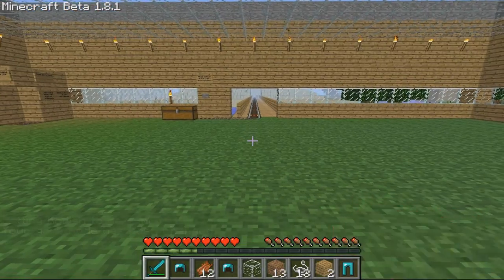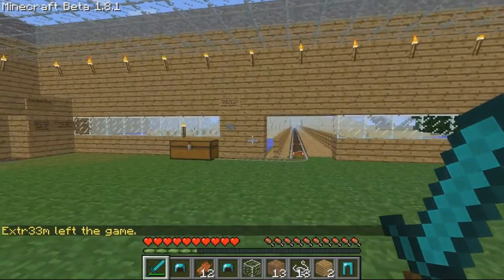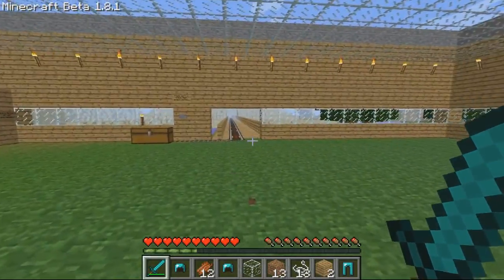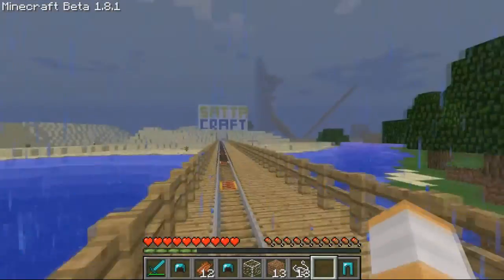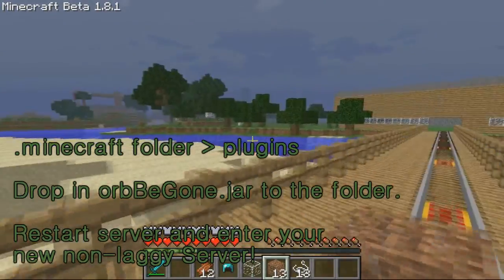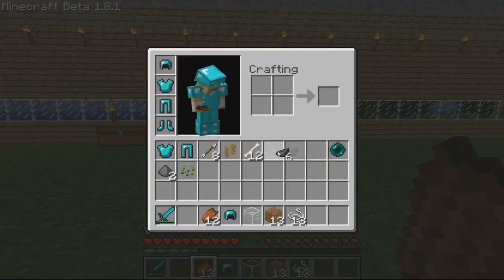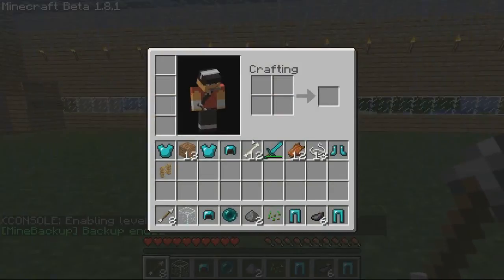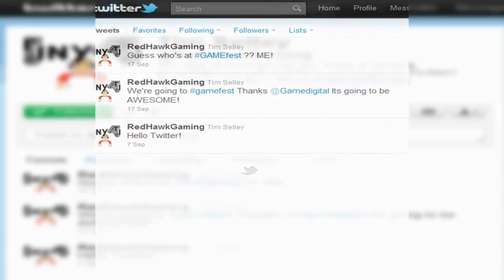Minecraft 1.8.1 XP Orbs Removal Tutorial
How to remove xp orbs from dropping so it doesn't lag out your server.

Instructions:

Go to your .minecraft folder and the 'plugins' folder.

Download and drop in the orbBeGone.jar file into the folder.

Then Restart the server and enjoy playing on your new non-laggy Minecraft Server!